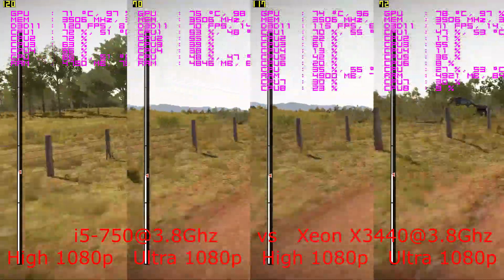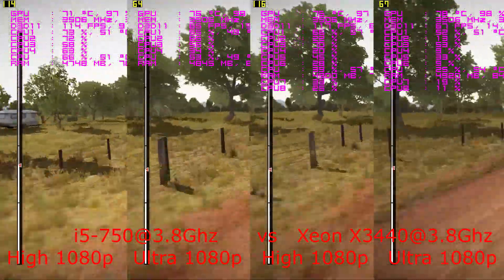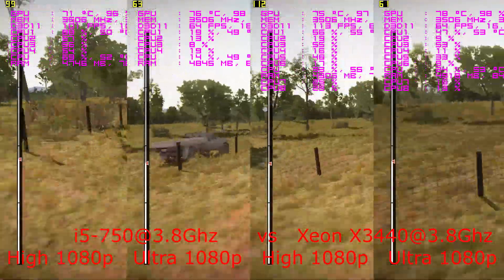Dirt 4 i5-750@3.8 vs Xeon X3440@3.8 + GTX 970 High-Ultra settings 1080p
Dirt 4 i5-750@3.8Ghz vs Xeon X3440@3.8 + GTX 970 High-Ultra settings 1080p
В тесте i5-750 был заменен на Xeon X3440(i7-860S) c отключенным HT
MB 1156: Gigabyte GA-P55-US3L
CPU Xeon X3440@3.8Ghz
Ram DDR3 16Gb@1600Mhz
GPU: nVidia GeForce GTX970 MSI Armor 2X
SSD: PLEXTOR PX-128M5S 128Gb
HDD: WDC WD30 EFRX-68EUZN0 3Tb
PSU: OCZ OCZ700SXS 700W
MON: Benq g2450
 OS: Windows 10 Pro 64 bit
DRIVERS: NVIDIA 390.77
Recorded with: Shadowplay
Programs used for monitoring: MSI Afterburner & Fraps